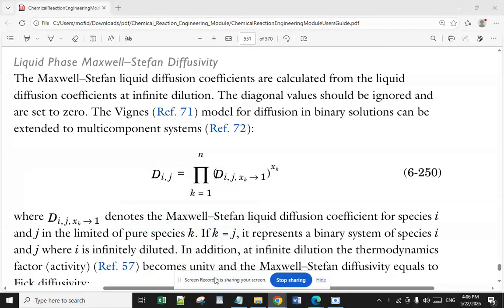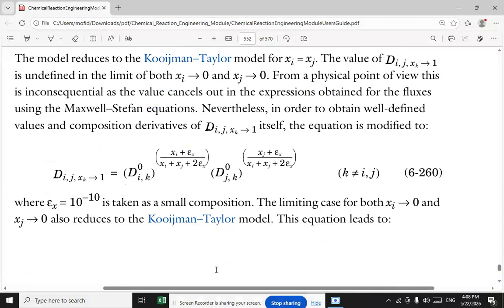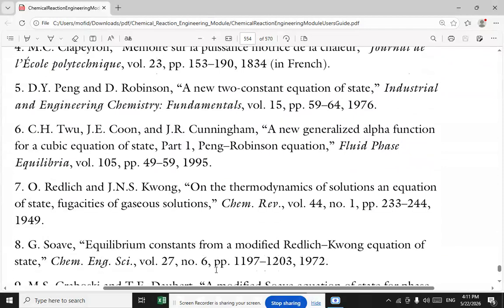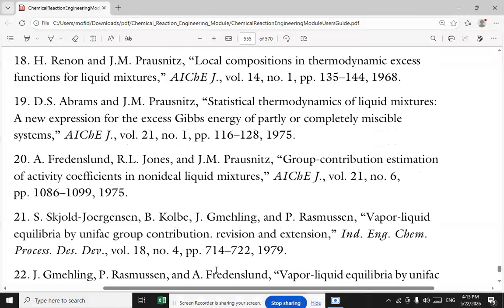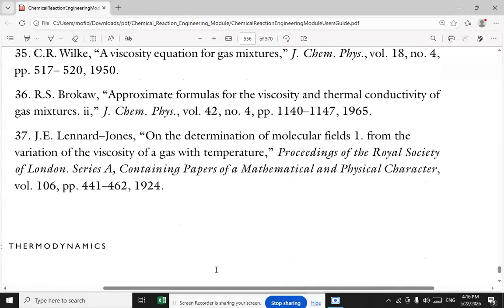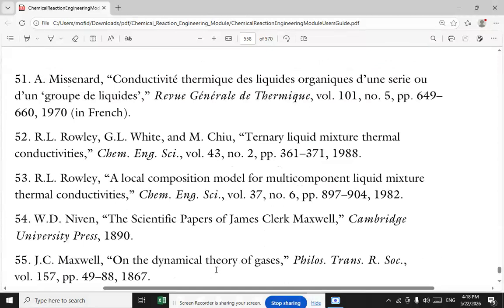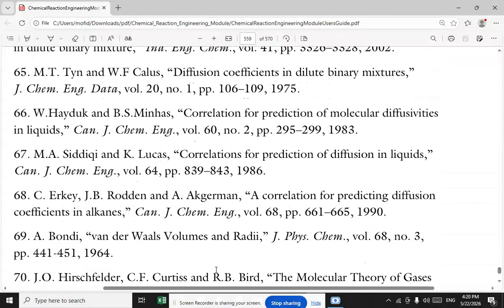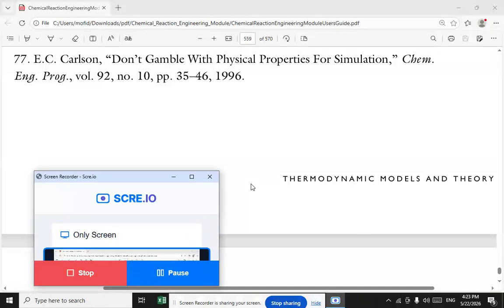Chemical Reaction Engineering - Liquid Phase Maxwell - Stefan Diffusivity